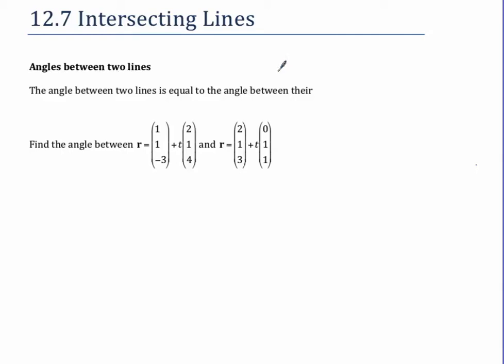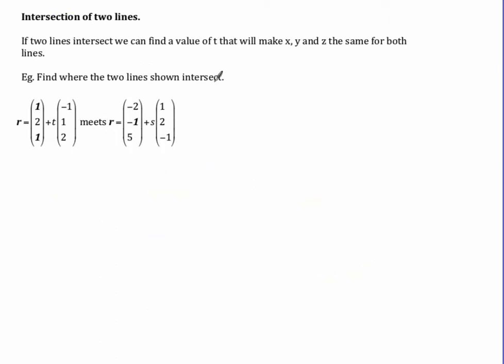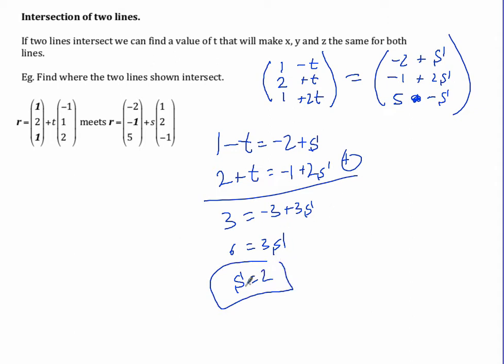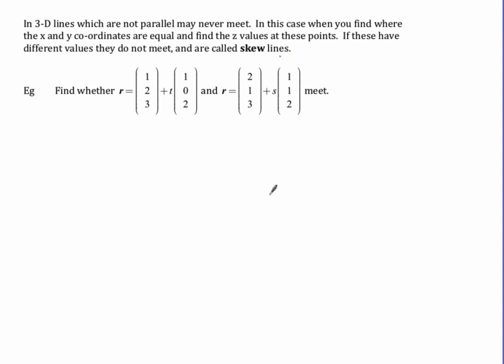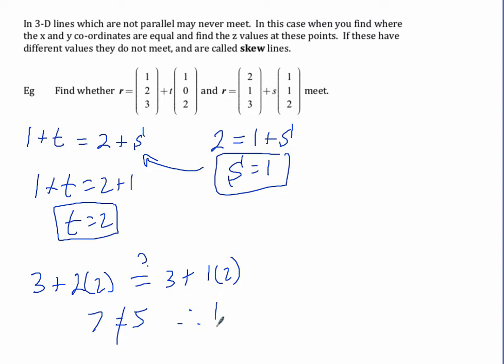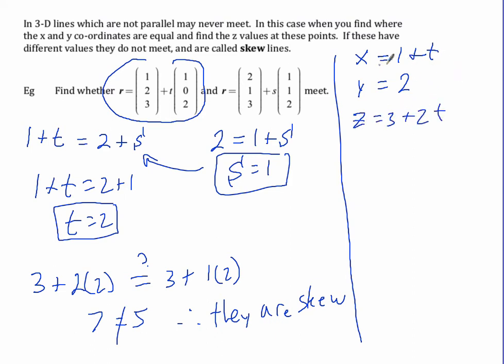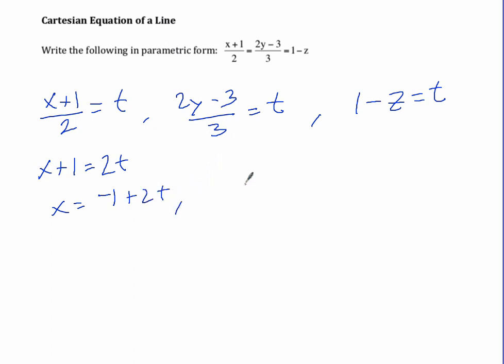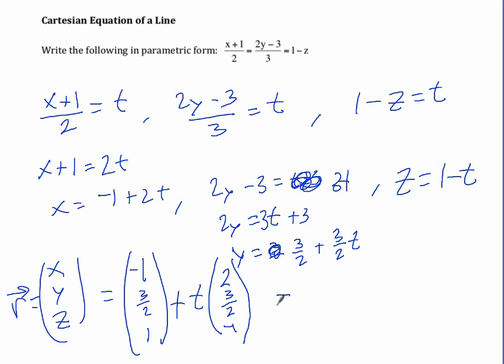Intersecting Vector Lines